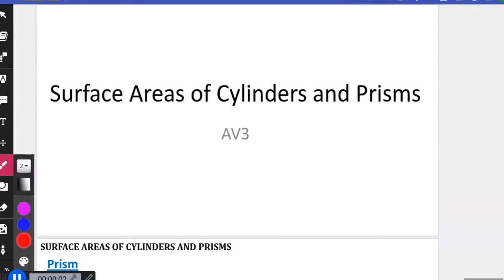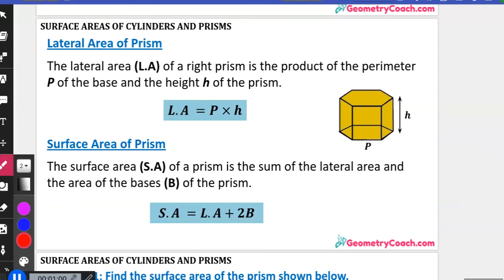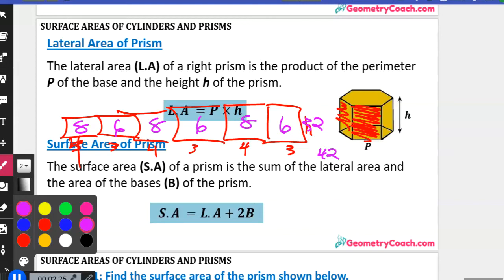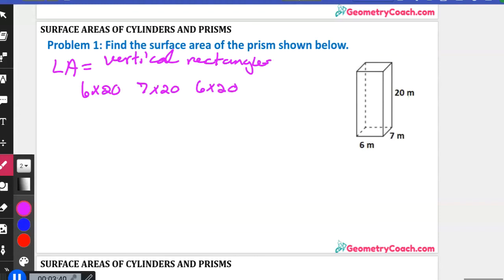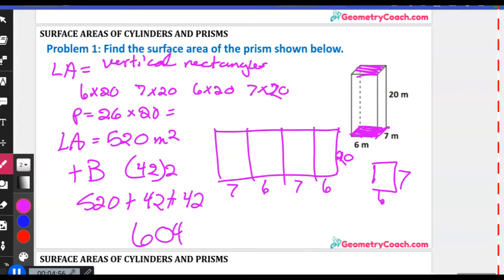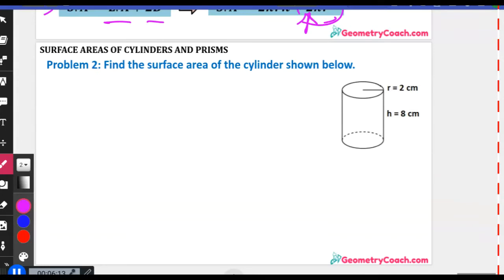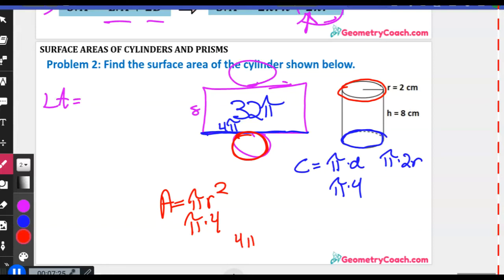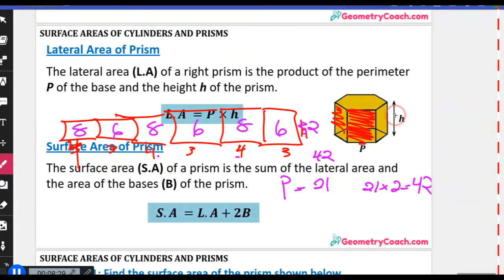Geo 4 19 21